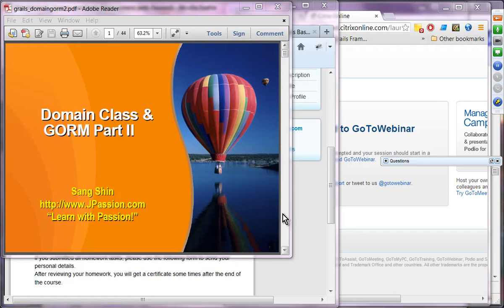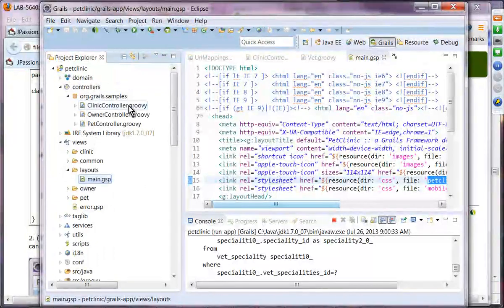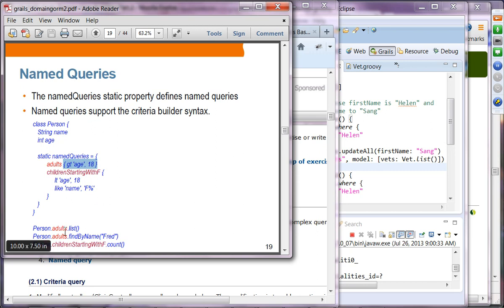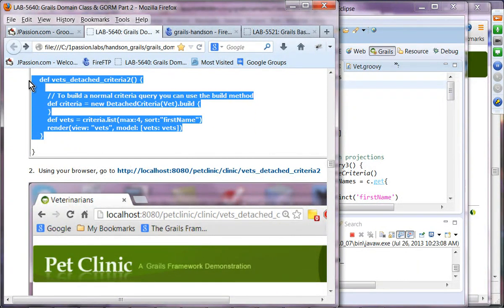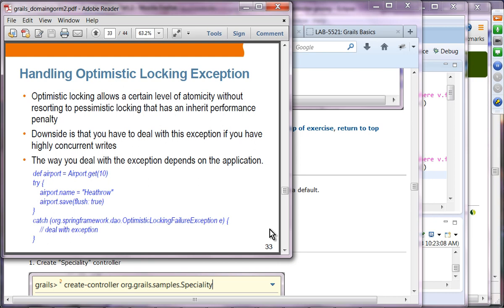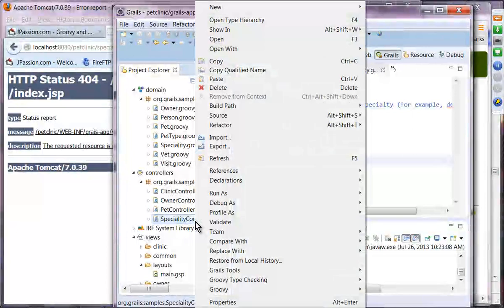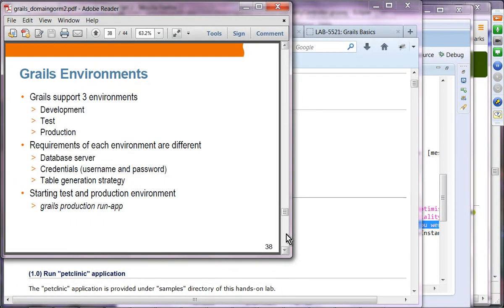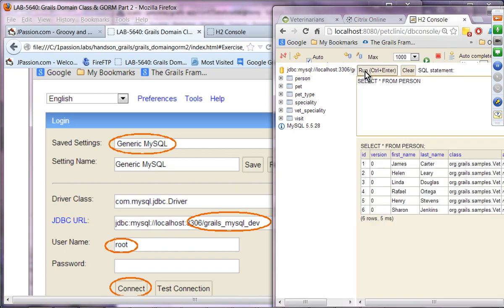Grails Domain Class and GORM Part 2